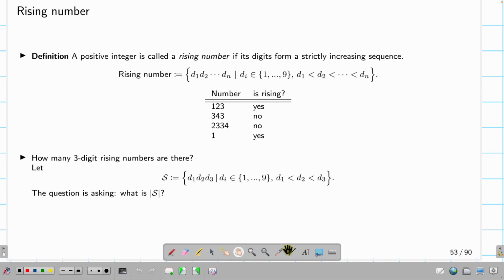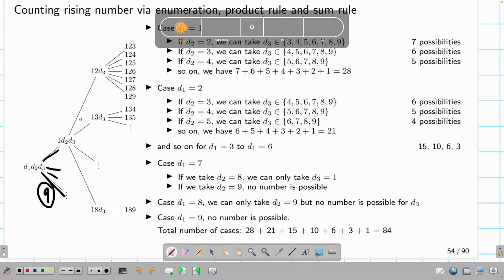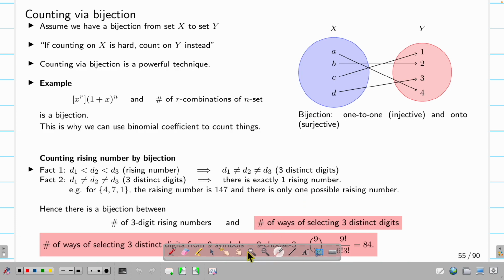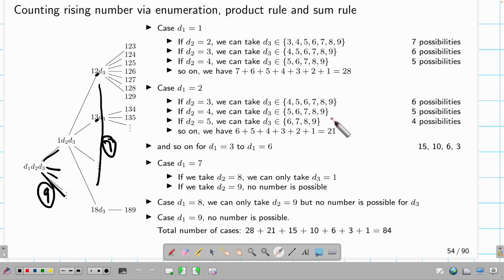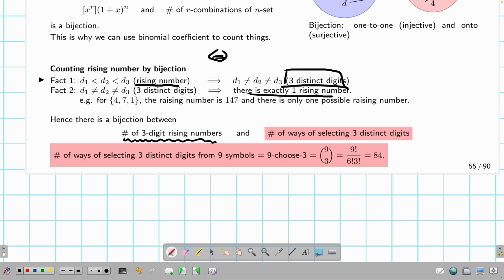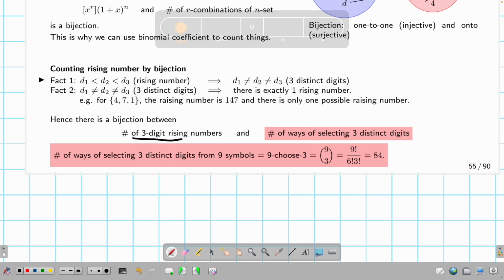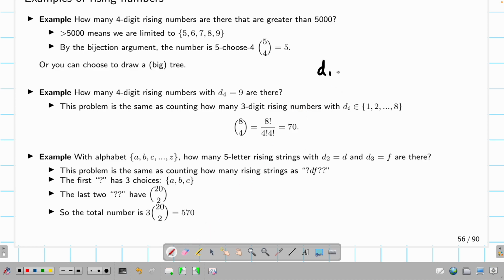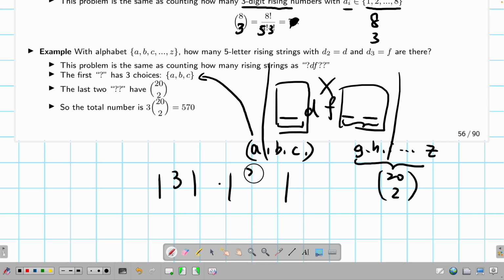COMP1215 4a Rising number bijection